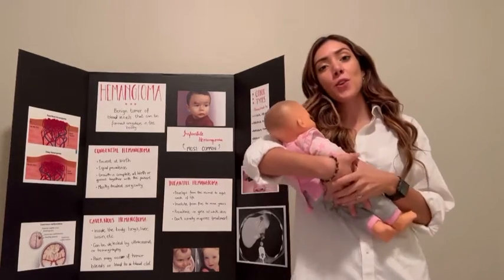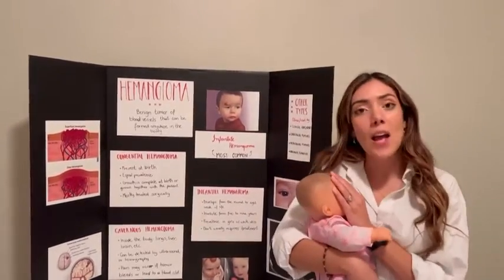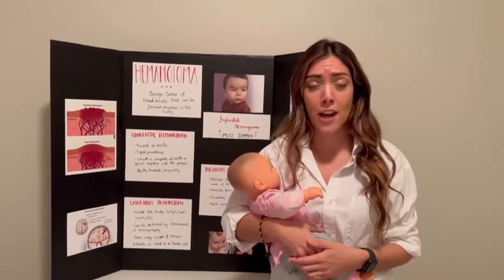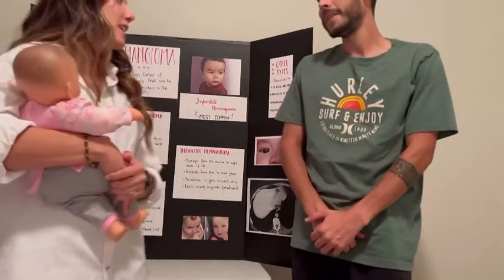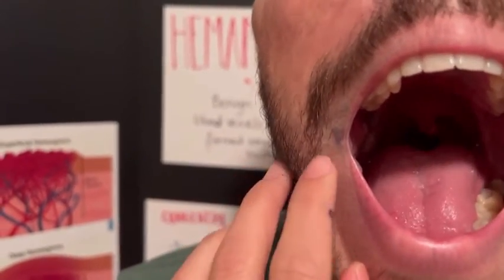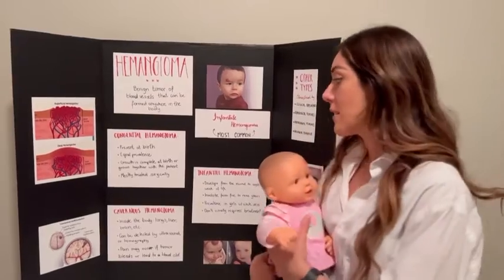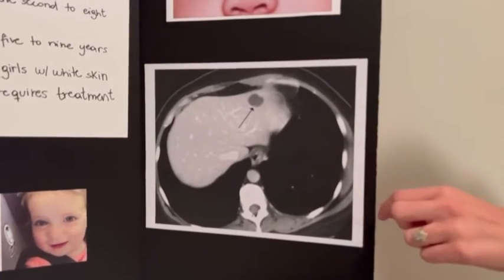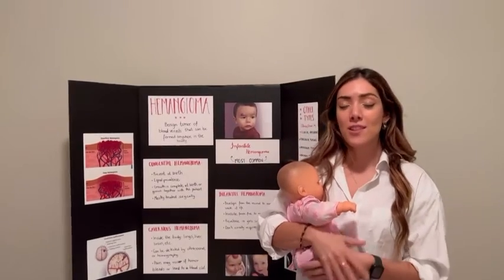Hemangioma: Characteristics, Signs, Symptoms, and Treatments of This Vascular Anomaly